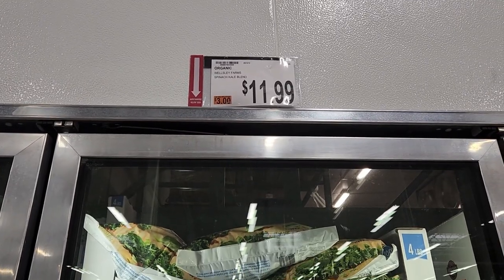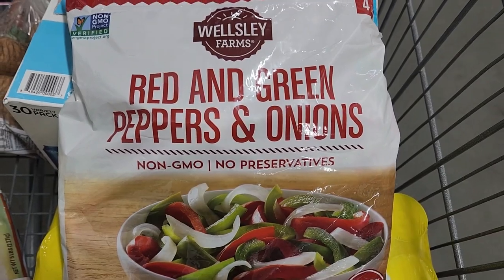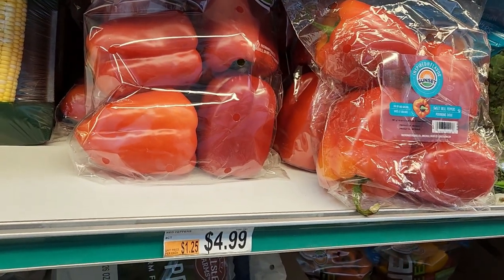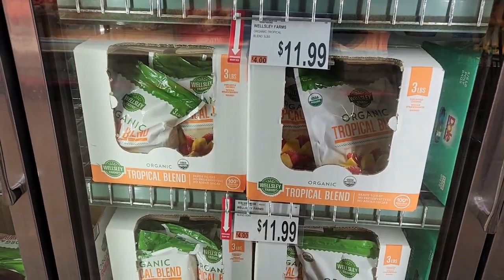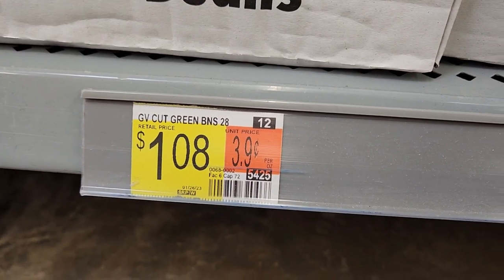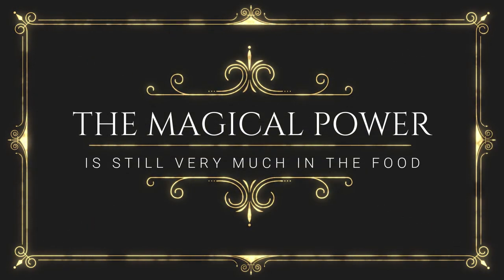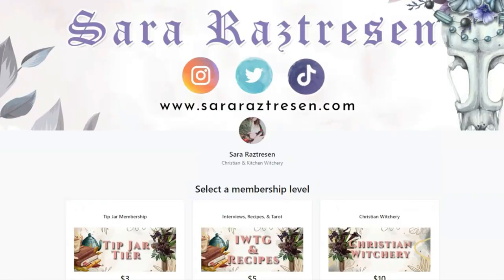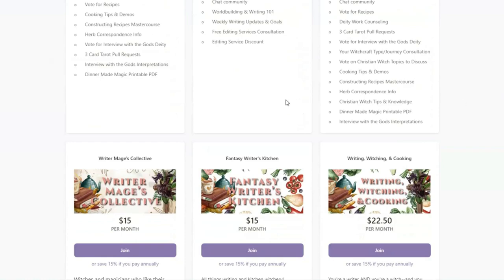Are Frozen and Canned Foods Still Magical? | Kitchen Witch Grocery Tips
Hey, everyone!

Sometimes—and thankfully not that often—I'll see takes that just don't make sense and are little more than discouraging. Whether in the health and fitness realms or in the magical realms, you'll sometimes catch people saying that canned or frozen produce shouldn't be your first choice when it comes to your kitchen stock.

But I'm here to tell you: the best food you can buy is food that keeps you fed right without breaking the bank.

Canned food, frozen food—these are all viable ways of getting your produce into your daily diets and into your meals. They are still full of nutrients, especially given how many things are flash frozen to avoid losing nutritional value, and they are shelf-stable or easily stored in the freezer, meaning you don't have to worry about it going moldy in your crisper drawer after like, three days.

And yes, they're still very much magical. Even just something with strawberry flavor can still invoke the feel of strawberry if you focus on it—even things like jams and candies! So why not a frozen strawberry, too?
What are your frozen and canned staples? Mine are things like beans, broccoli, diced tomatoes, sauerkraut, fruit mixes, carrots, and roots like ginger or turmeric.